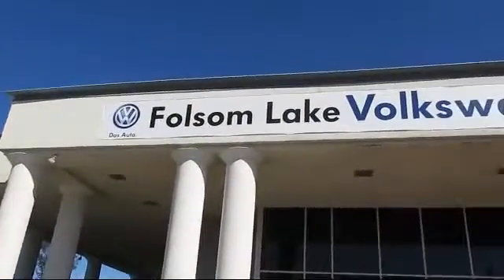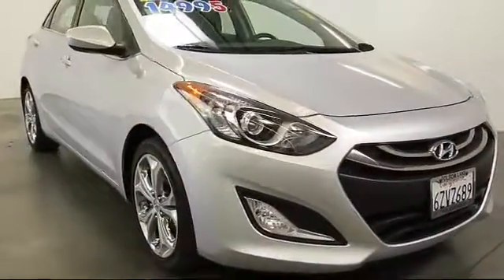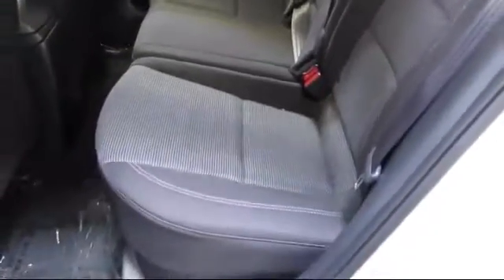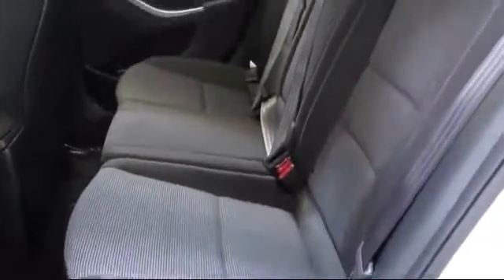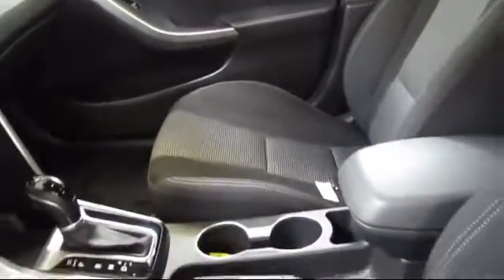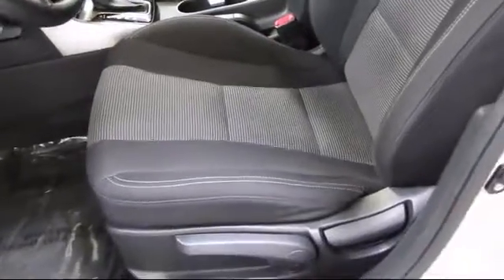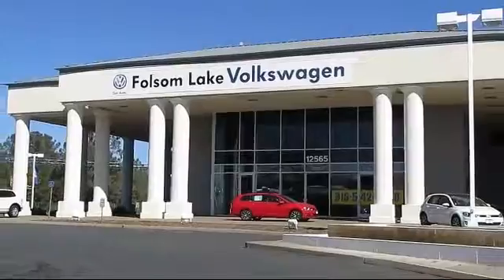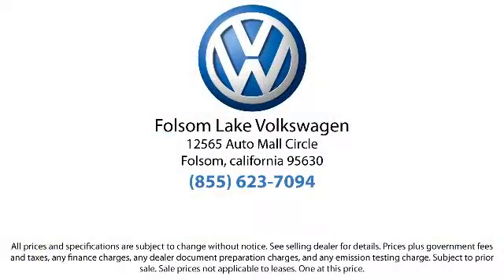2013 Hyundai Elantra GT Hatchback Folsom Sacramento Roseville Elk Grove El Dorado Hills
2013 Hyundai Elantra GT Hatchback Stock Number: U1924 Vin:KMHD35LE9DU081345.